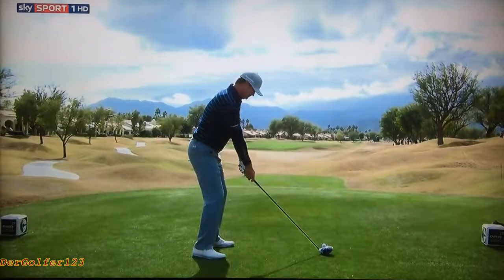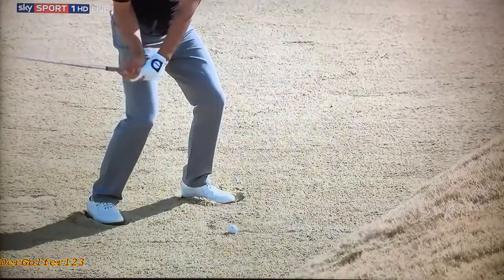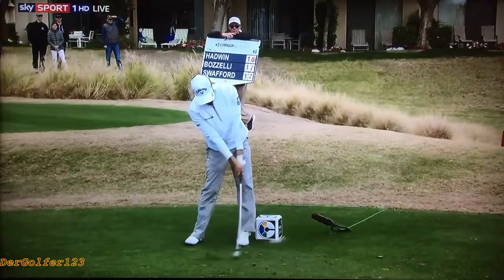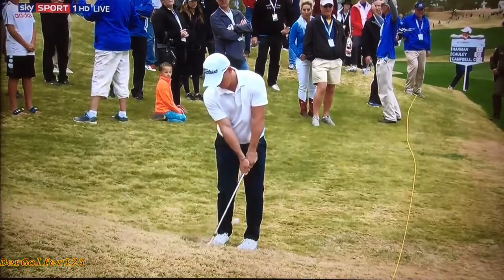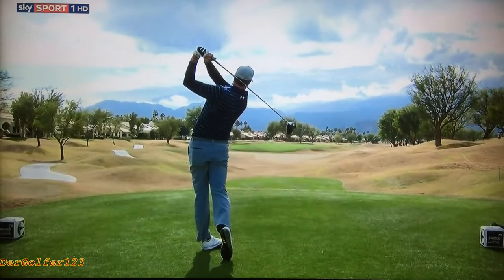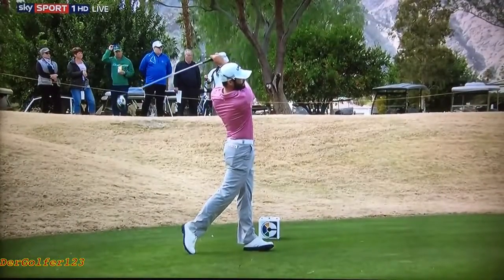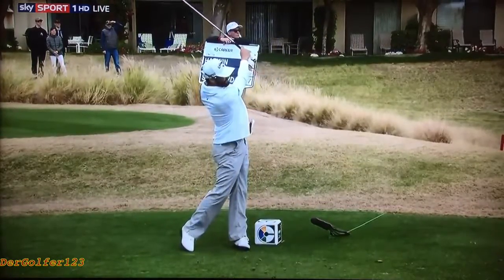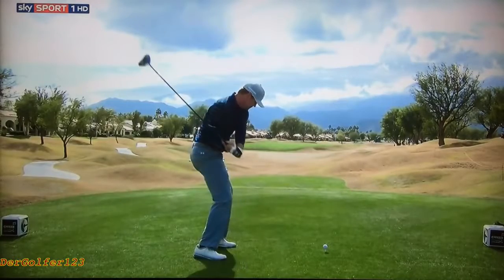Golf Swing Slow Motion CareerBuilder Challenge 2017.